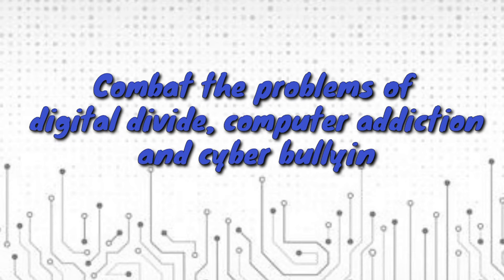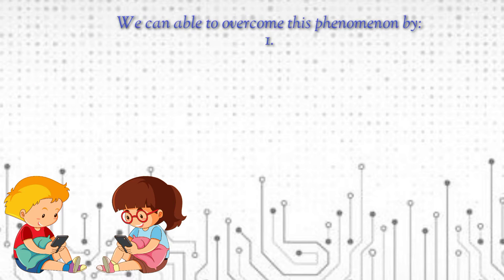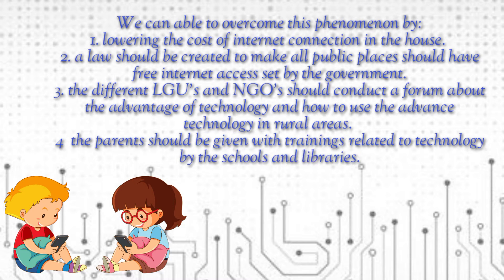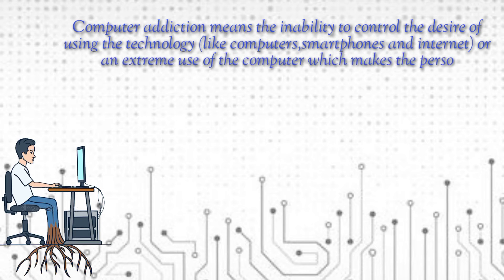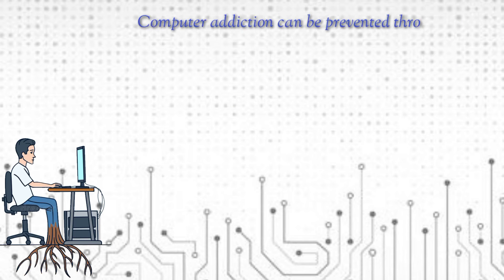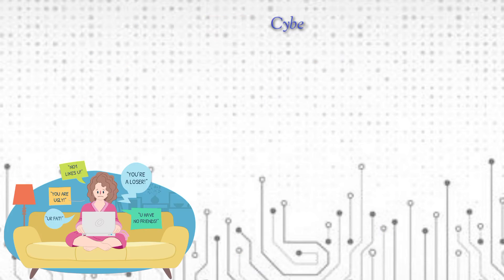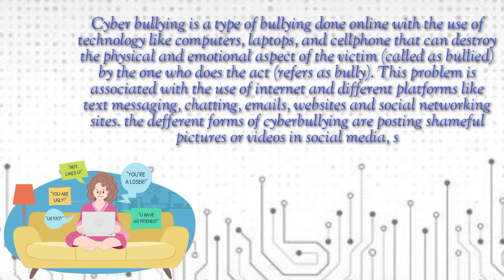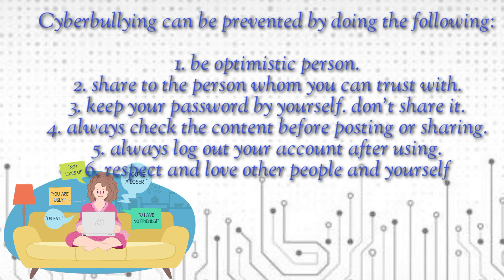Combat the problems of digital divide, computer addiction and cyber bullying | Leannielyn Grace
This vedio is for educational puposes only
MIL performance task by Leannielyn Grace Bilugan STEM 12